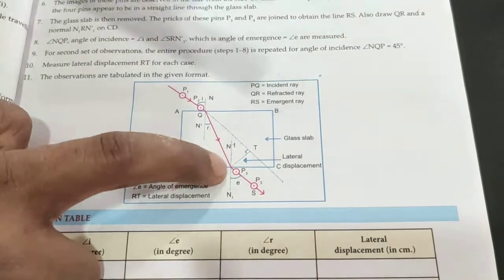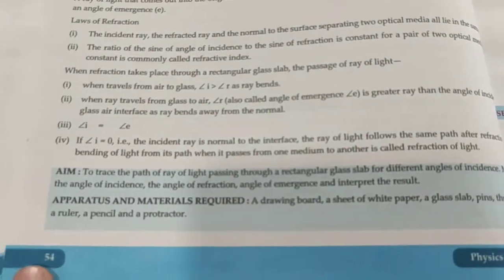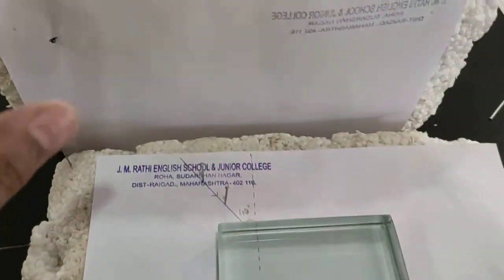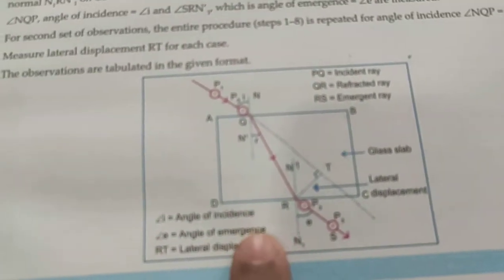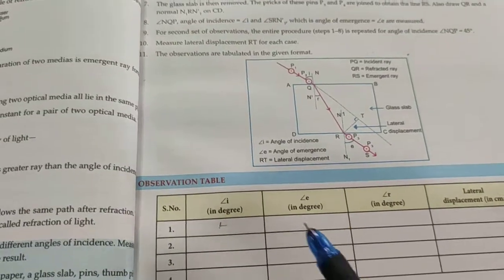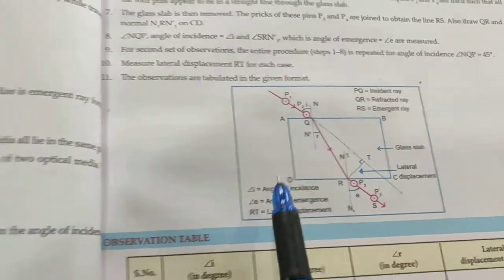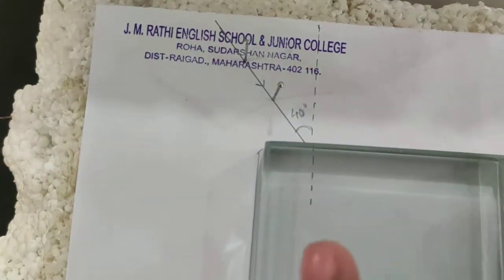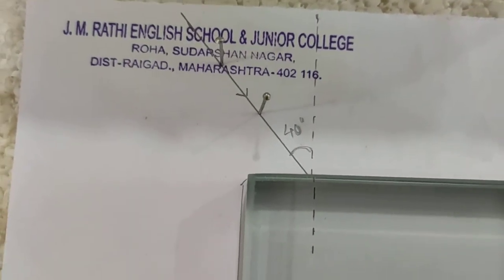Tracing The Path Of A Ray Of Light Passing Through A Rectangular Glass Slab_10th CBSE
Tracing The Path Of A Ray Of Light Passing Through A Rectangular Glass Slab For Different Angles Of Incidence. Measure The Angle Of Incidence, Angle Of Refraction, Angle Of Emergence And Interpret The Result.